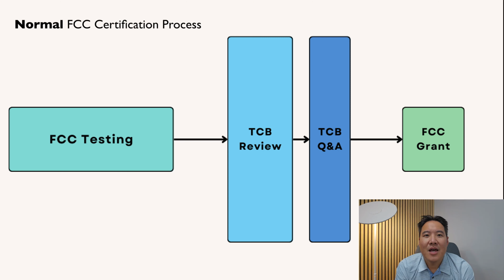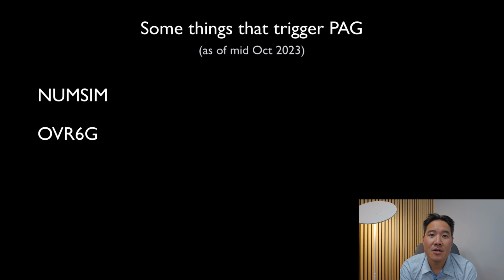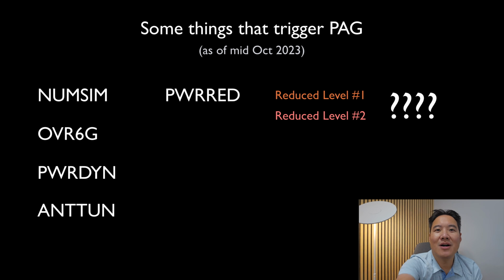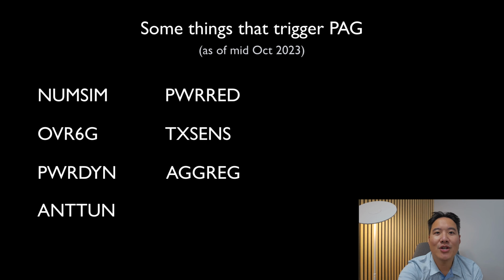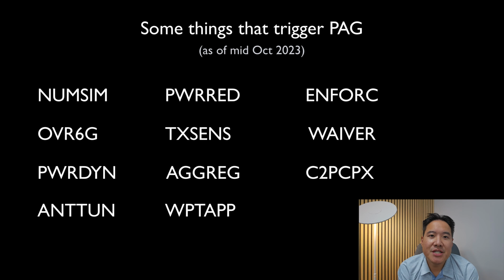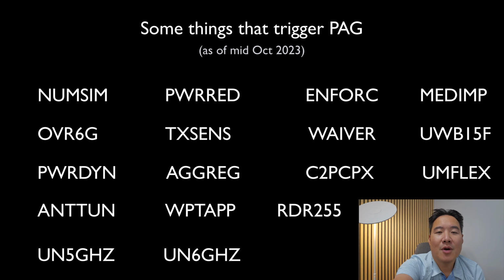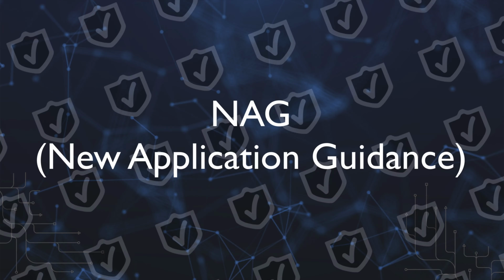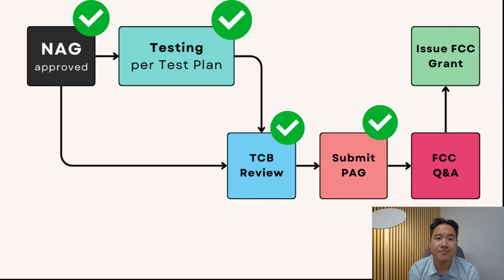FCC MPAG, NAG, ECR and more!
This brief video explains how each of these are related and what they're about. Especially important as you work with your TCB for a novel product, that's on the PAG list!

0:00 - Introduction
0:29 - Certification Process- with PAG

Examples of products requiring PAG:
0:42 - Simulations
0:48 - Portable WIFI6E, WIFI7 devices
1:02 - Time-Averaged SAR, Duty Factors, etc.
1:13 - Dynamic Antenna Tuning
1:20 - Multiple reduced output powers
1:41 - Proximity Sensors, Motion Sensors, etc.
2:12 - Carrier Aggregation (non-contiguous)
2:20 - WPT such as Power Share, Device to Device charging, stylus charging
2:34 - State, Local, Federal Government
2:37 - Devices under waivers
2:45 - Devices requiring a permissive change for a non-pin for pin part substitution
2:55  - Medical Implants more than 1mW
3:03 - Ultra-Wideband (UWB)
3:07 - 5G NR FR2
3:15 - NII-4
3:19 - NII-5, NII-6, NII-7, NII-8

Various forms of KDB inquiry
3:47 - MPAG vs PAG
4:16 - NAG
4:43 - ECR

5:05 - Final Word